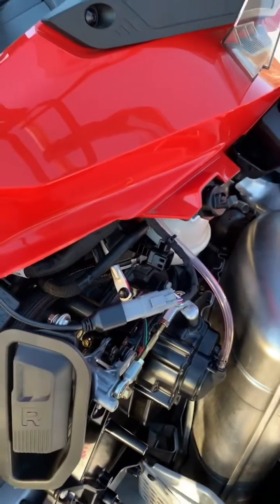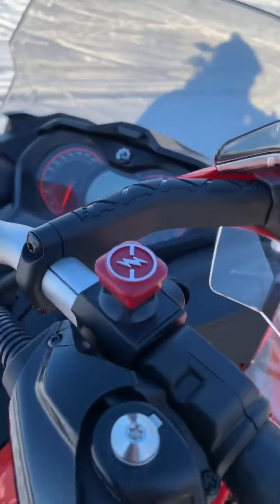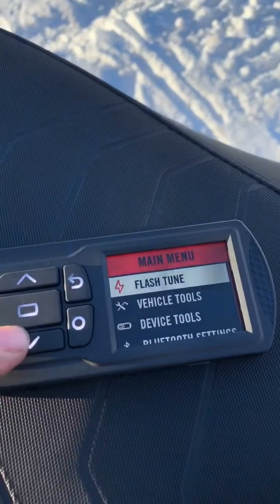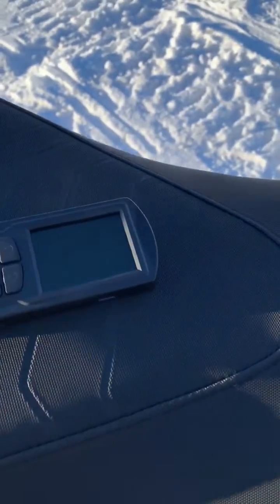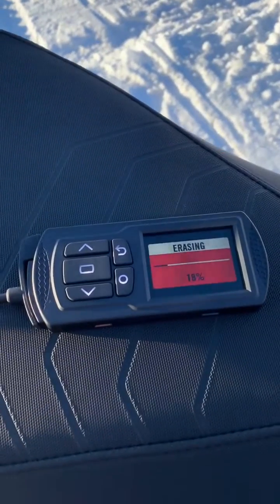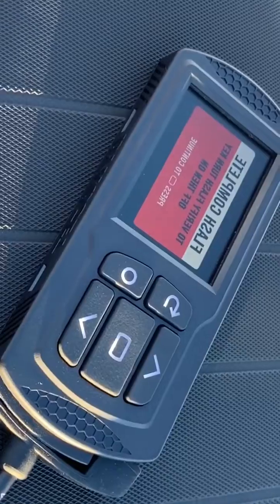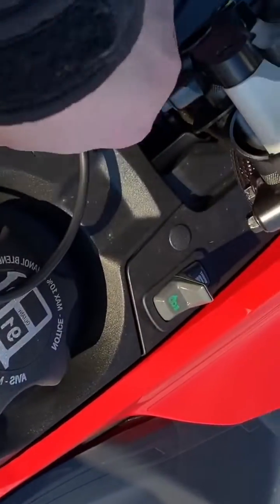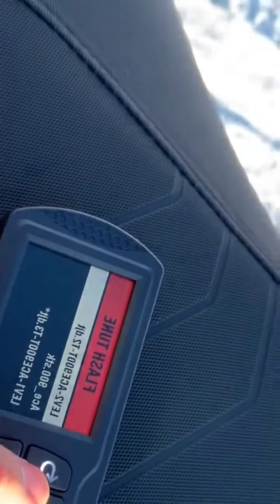ACE 900 Turbo ECU Flash AA Powervision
Flashing your Ski-Doo ACE 900 turbo with the AA custom tuned powervision 3